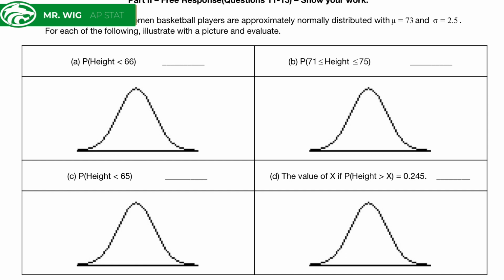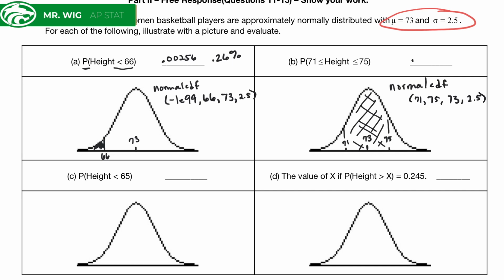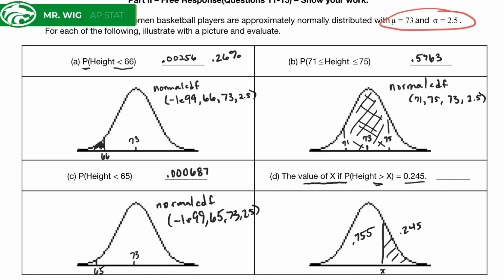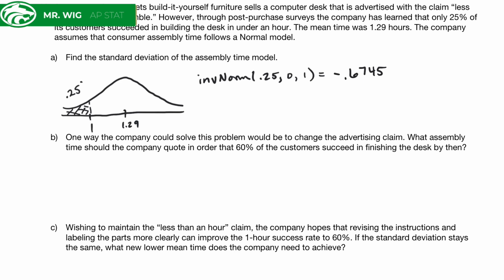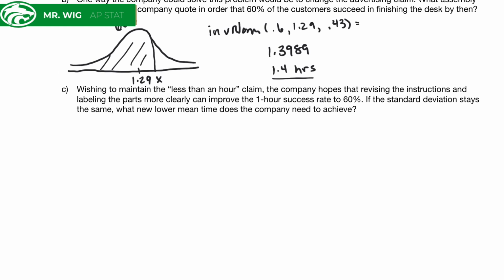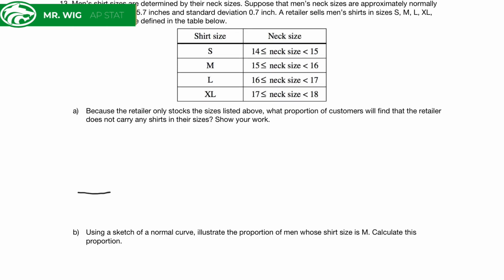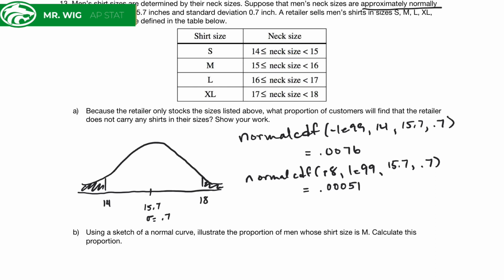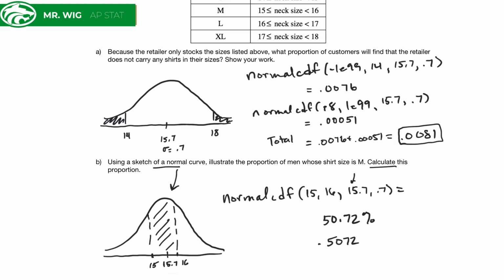AP: Ch 6 Review Key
Solutions to Ch 6 Review
00:00 Intro
00:09 MC
02:18 #11
07:55 #12
13:37 #13